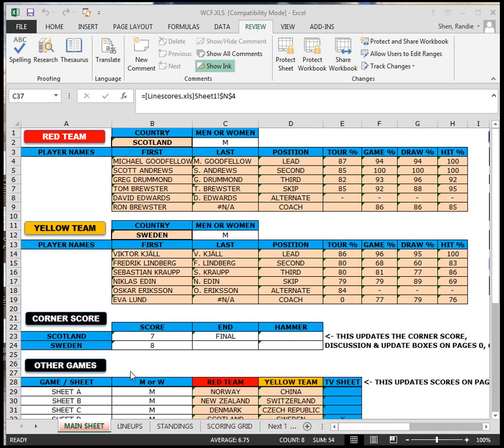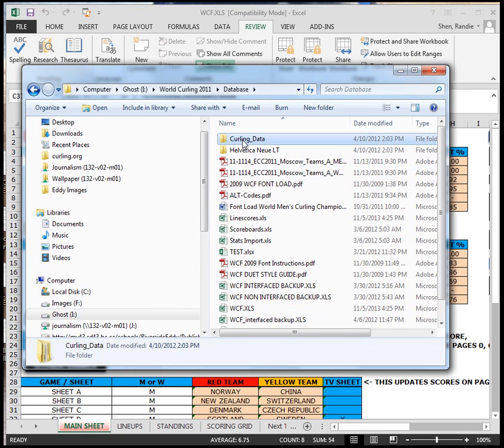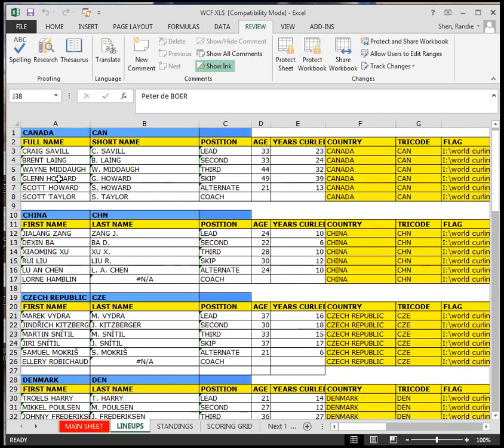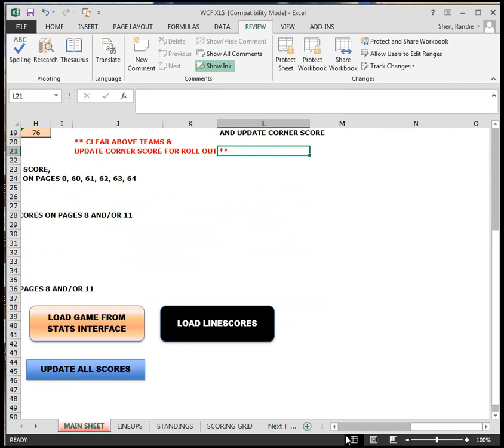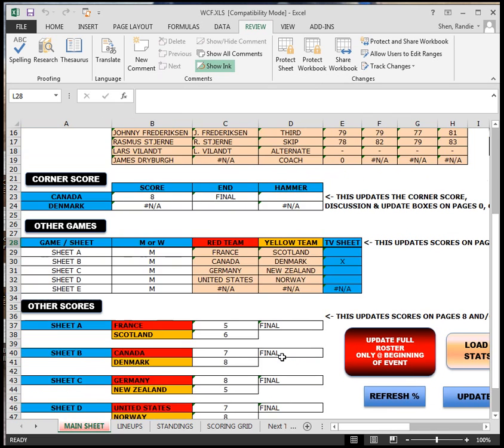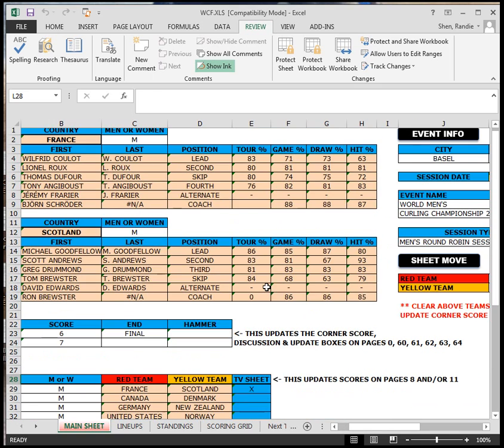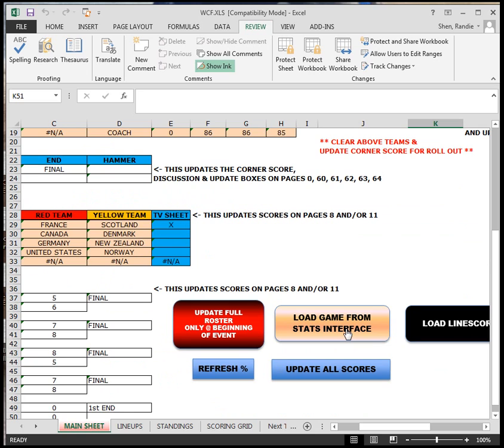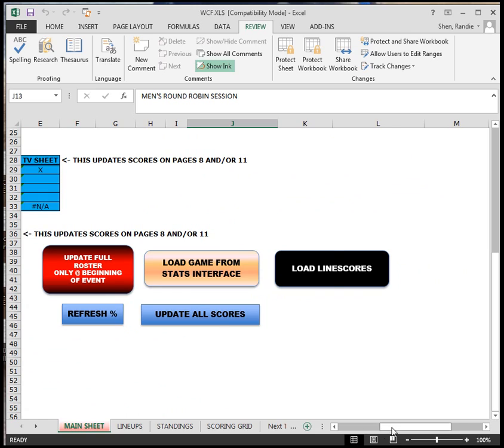WCTV Duet Spreadsheet Info